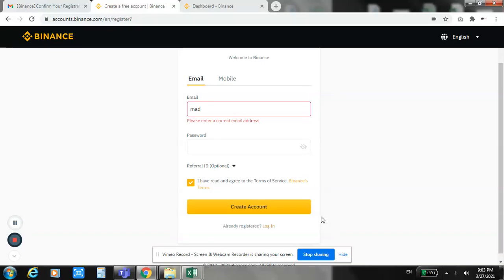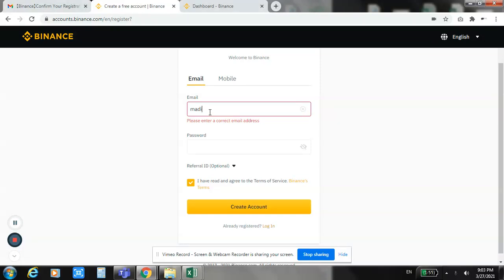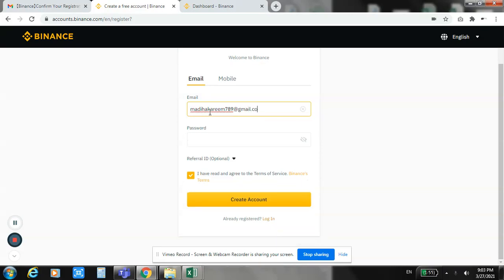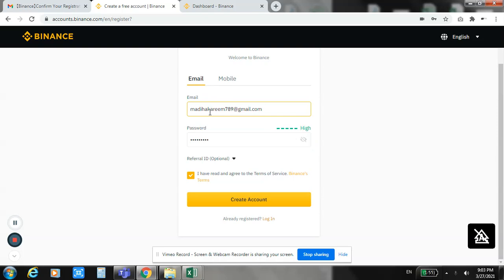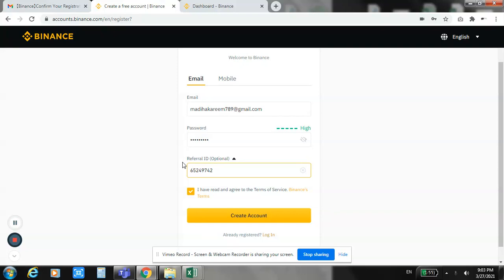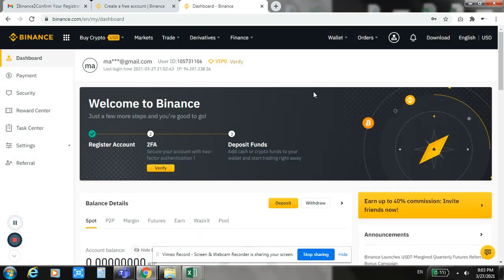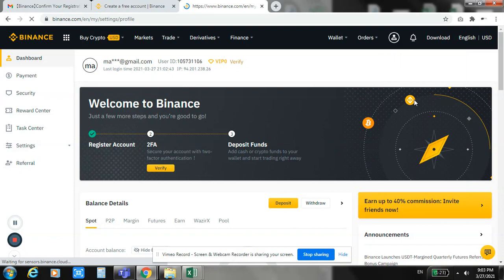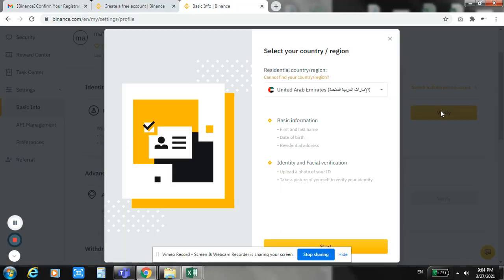How to Create Account on Binance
How to Create Account on Binance. Make sure you upload your identity to get verification done